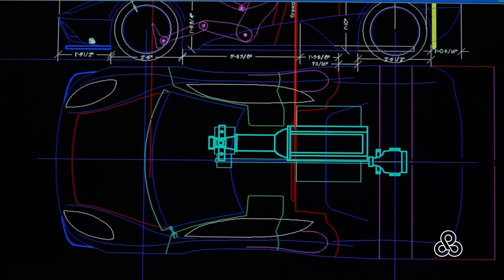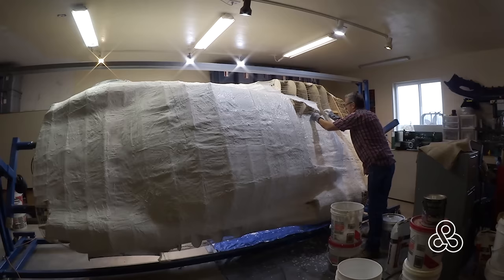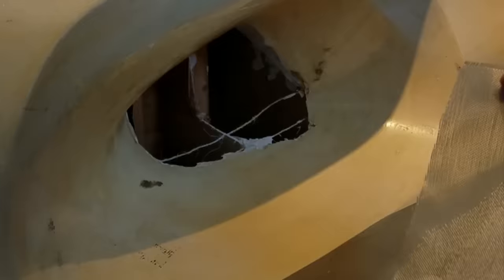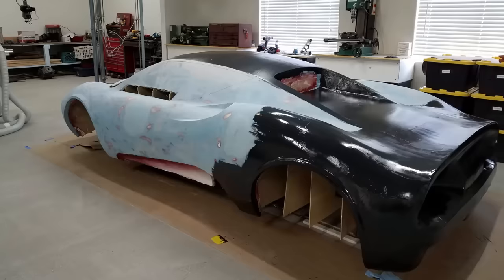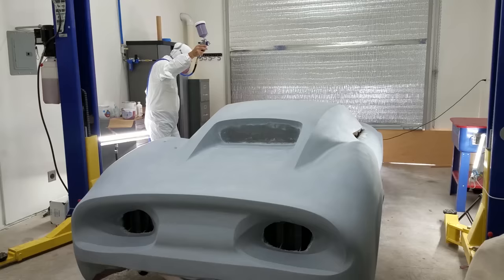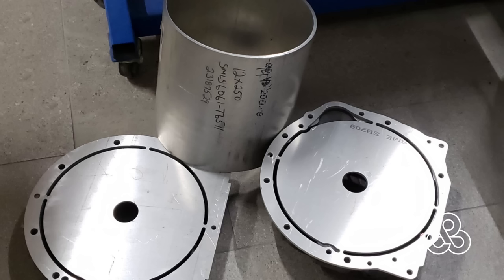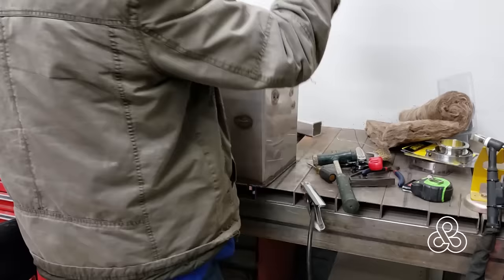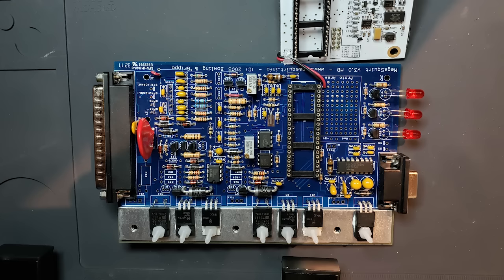How to build your own 200mph Supercar; at home in your spare time. Part 1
Every petrolhead dreams of building their own car. In this video you can catch a summary of 1500 hours of work building the Arete GT 200mph supercar. This 1500 hours, brings the car from; little more than a dream, to the stage of assembly where components are starting to look like a rolling platform. The video, is a compilation of moments from 40 individual videos, outlining the work in detail. From the original scale model, to the full size plug, producing molds for body parts, laminating composite body parts, fabricating custom suspension components, a twin turbo 1Jz GTE rebuild, a scratch built exhaust and muffler system and all the other little parts necessary to create a car from the ground up. This is not a kit, component car, or restoration, but the brain child of Jay Jarvie; prototype engineer and fabricator. Watch how one man can be concept artist, designer, engineer, fabricator, body shop, tuner and all around problem solver. If you've ever wanted to “Build your own!” then this video will show you one man's method and hopefully inspire you to take the plunge in becoming a BuilderCreator as well.